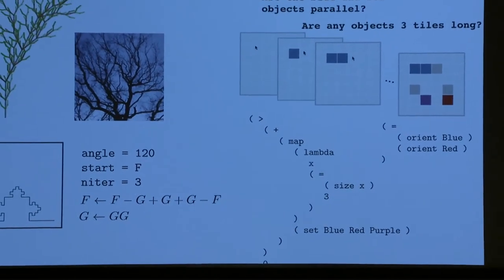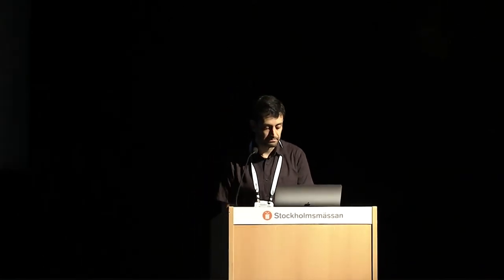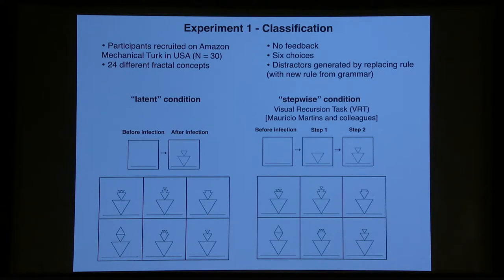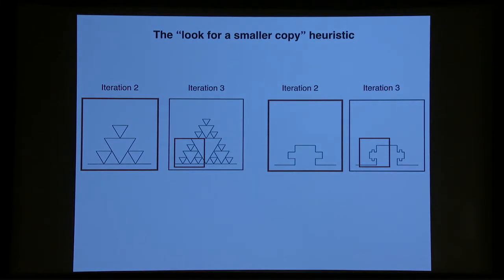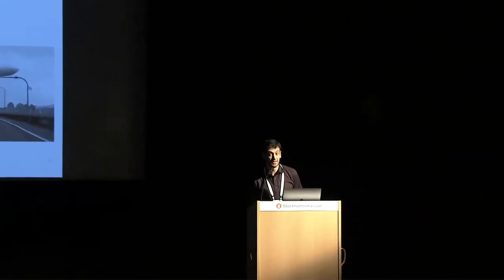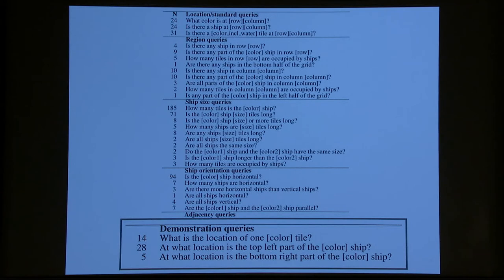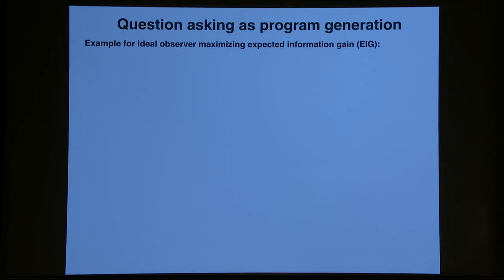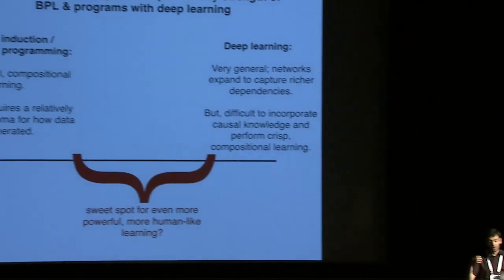NAMPI v2 - Brenden Lake - Program induction for building more human-like machine learning algorithms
Neural Abstract Machines & Program Induction v2 workshop (NAMPI v2) @ ICML 2018

Speaker: Brenden Lake (New York University)
Title: Program induction for building more human-like machine learning algorithms